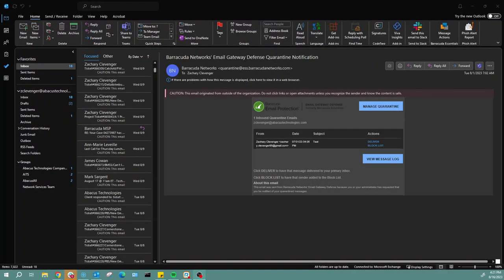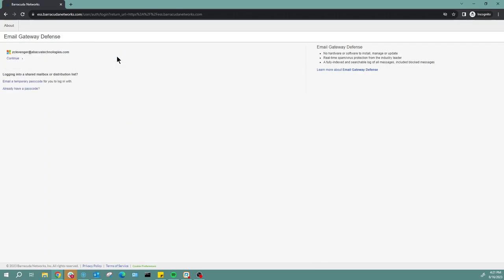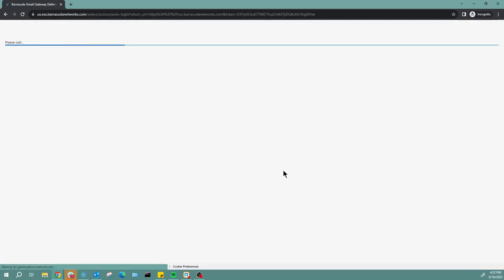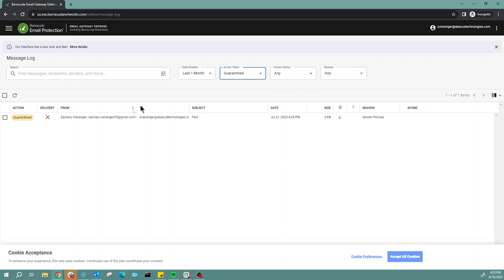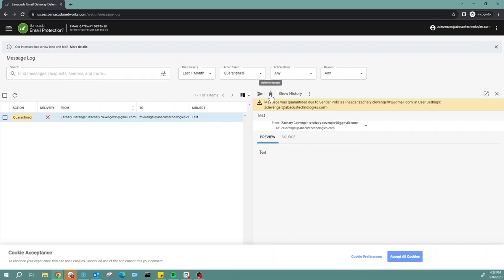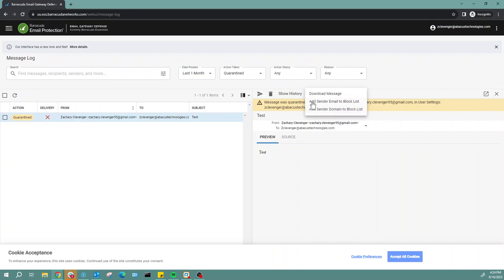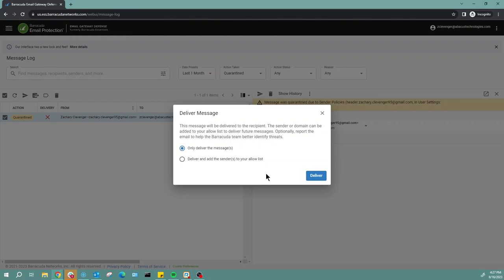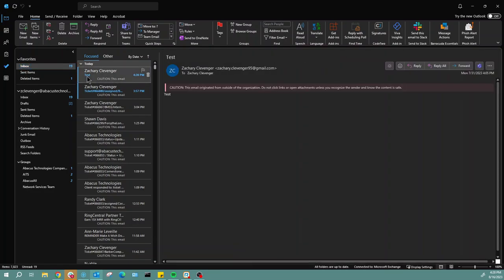How to Release Messages in Barracuda? - Abacus Technologies